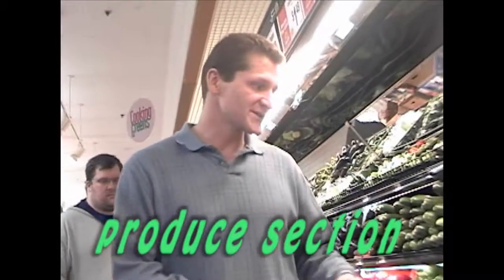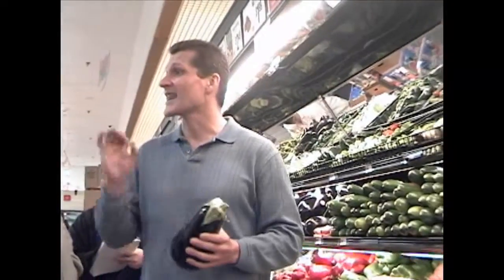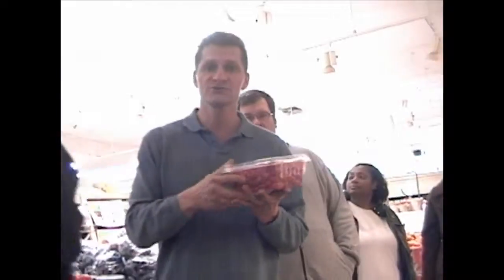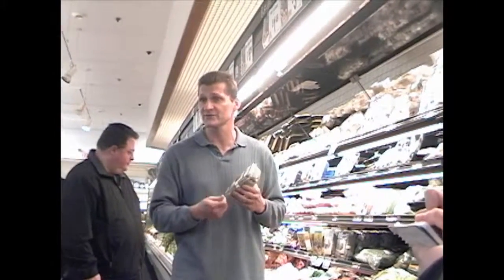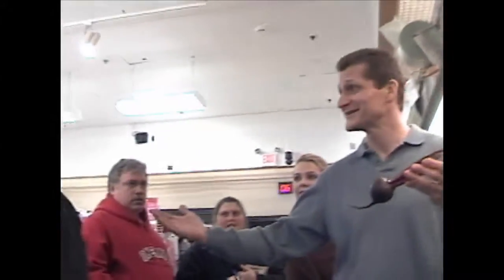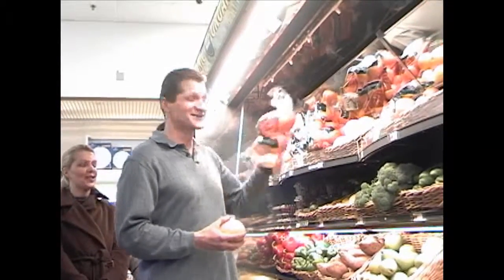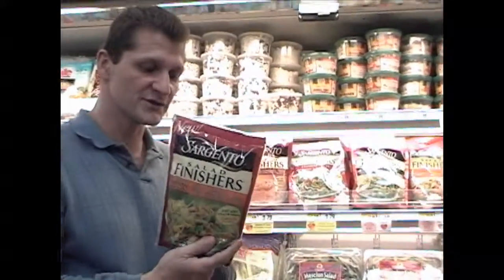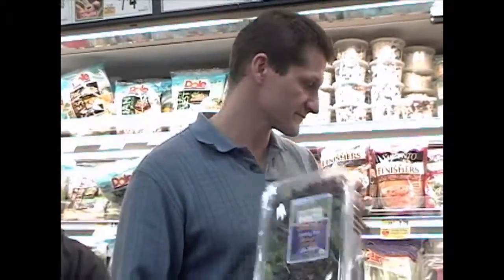Going to the market part 1 of 3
We took some of the contestants to the market to teach them how to shop for optimal health and nutrition.  This video will focus on fruits and vegetables.